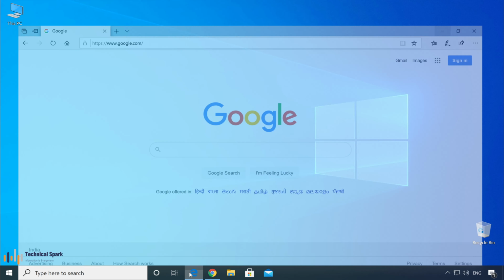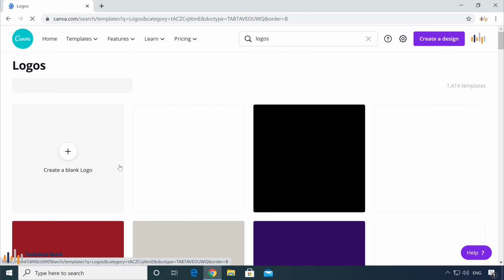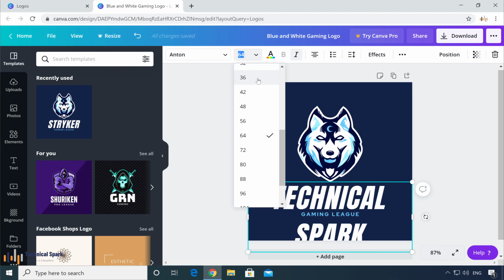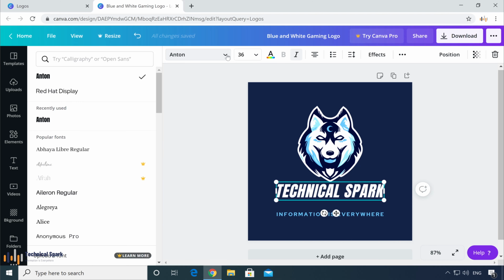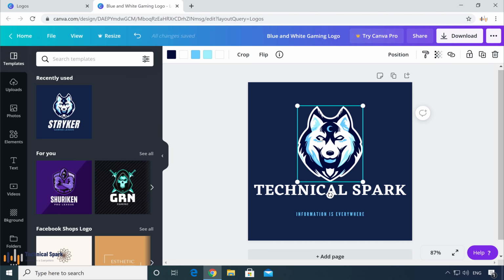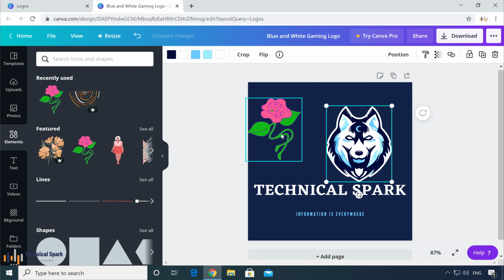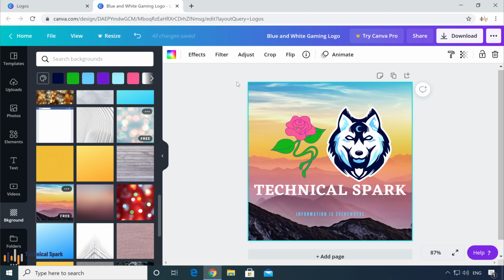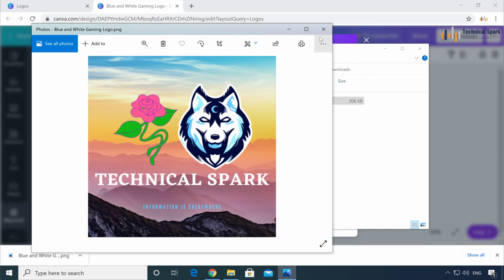Best Logo Maker Website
In this video i will show you the FREE easiest way to create LOGO.

Technical Spark